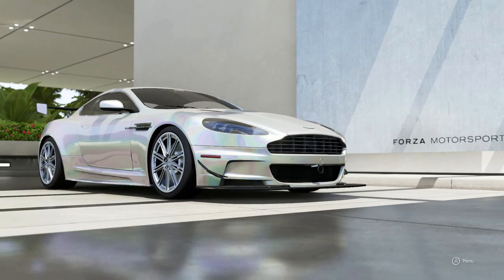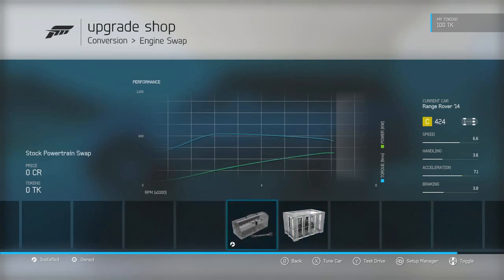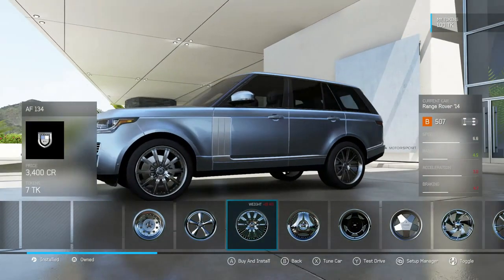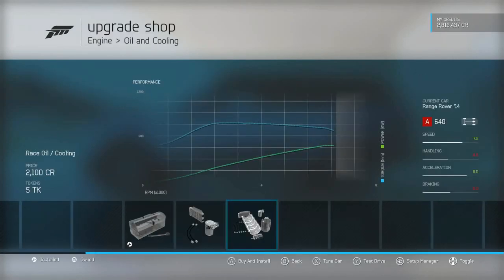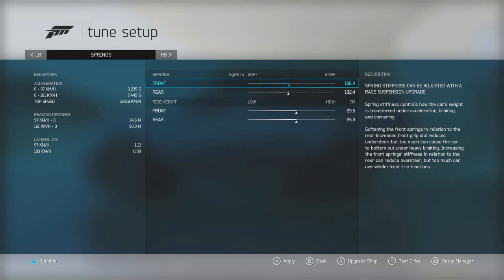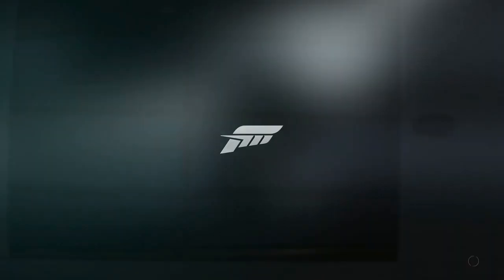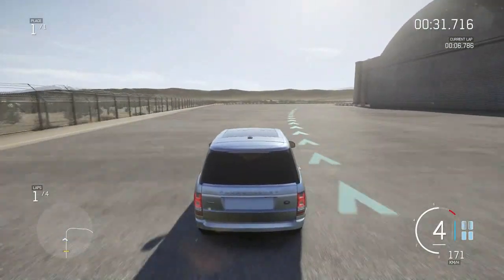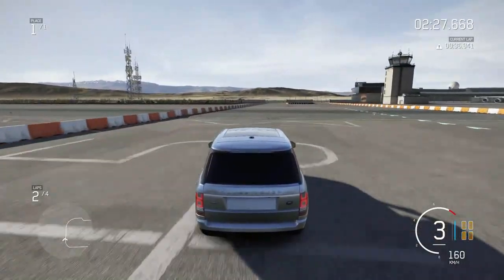Supercharged Range Rover Build - Forza 6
Whats up youtube in this one we are taking the land rover range rover and beefing it up with some big tires and low suspension. Enjoy.

Re:

Forza Horizon 2 - 2014 Range Rover Top Speed

Forza Horizon 2 Land Rover Range Rover Supercharged Gameplay HD 1080p

Forza Horizon 2 : JELLY RANGE ROVER BUILD!!! w/ Wheel-cam